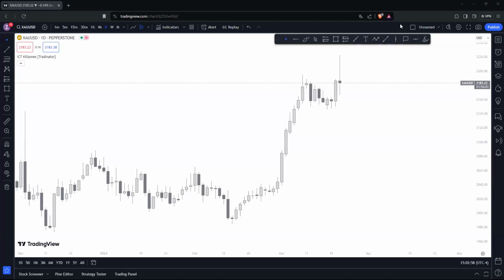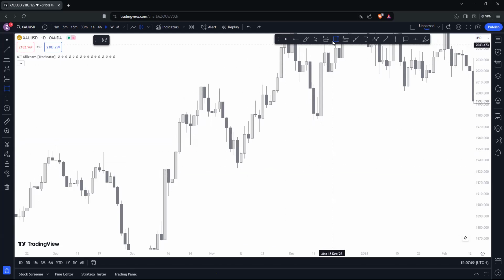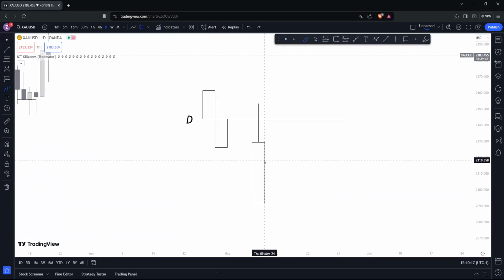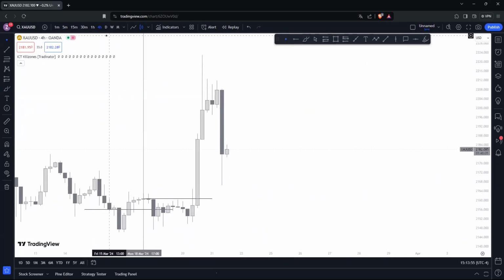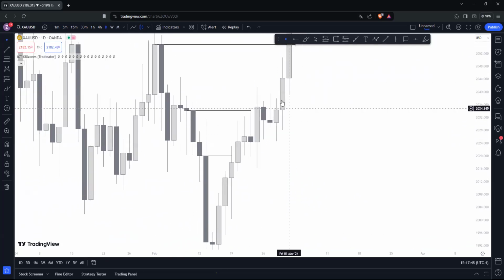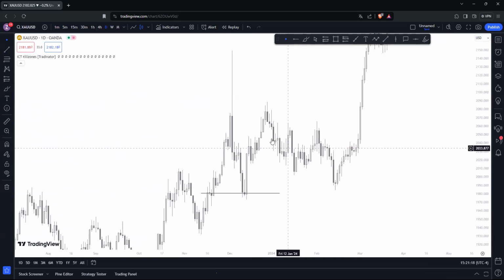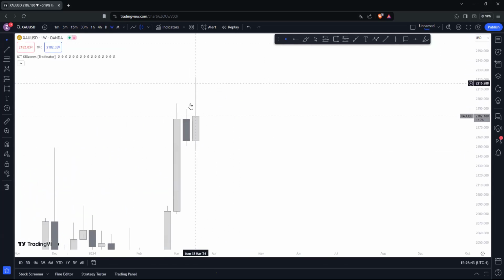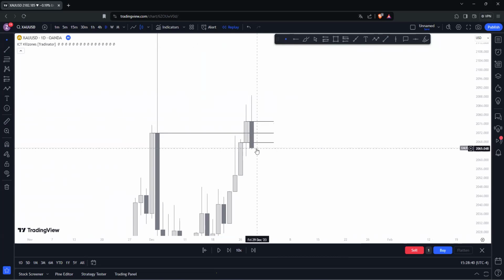Zlankator webinar 5